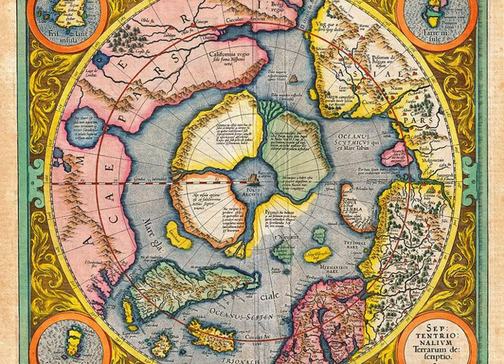ANCIENT MAP OF THE NORTH POLE 1595 [ MERCATOR ]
hello hello my friends. this is an ancient map of the north pole. The North Pole as a magnetic mountain goes back at least to Roman times. the North Pole as a magnetic mountain surrounded by a circular continent divided by four powerful rivers from maps Martin Behaim's 1492 globe shows,
 at the arctic pole there is a high magnetic rock, thirty-three German miles in circumference. A surging sea surrounds this rock, as if the water were discharged downward from a vase through an opening. Around it are islands, two of which are inhabited."

Mercator's map from 1595 showing the Arctic continent, with the "Rupes nigra et altissima" ('black and highest rock') at its centre. The Rock is the site of the North Pole, captioned as the POLVS ARCTICVS.
Gerardus Mercator's world map of 1569 reflects his reading of Cnoyen's Itinerarium. It also features a marginal note alluding to the Franciscan's "discovery",

"we have taken [the Arctic geography] from the Itinerium of Jacobus Cnoyen of the Hague, who makes some citations from the Gesta of Arthur of Britain; however, the greater and most important part he learned from a certain priest at the court of the king of Norway in 1364. He was descended in the fifth generation from those whom Arthur had sent to inhabit these lands, and he related that in the year 1360 a certain Minorite, an Englishman from Oxford, a mathematician, went to those islands; leaving them, advanced still farther by magic arts and mapped out all and measured them by an astrolabe in practically the subjoined figure, as we have learned from Jacobus.The four canals there pictured he said flow with such current to the inner whirlpool, that if vessels once enter they cannot be driven back by wind."
The Arctic map inset on Mercator's 1569 world map was the prototype for the influential and widely circulated Septentrionalium Terrarum of 1595, posthumously published by his son, and the maps in Ortelius's Theatrum Orbis Terrarum of 1570. Both show the same configuration of the arctic regions as the 1569 map.

In his letter to Dee, Mercator further quotes Cnoyen's description of the Northern regions:

"...In the midst of the four countries is a Whirlpool into which there empty these four Indrawing Seas which divides the North. And the water rushes round and descends into the earth just as if one were pouring it through a filter funnel. It is 4 degrees wide on every side of the Pole, that is to say eight degrees altogether. Except that right under the Pole there lies a bare rock in the midst of the Sea. Its circumference is almost 33 French miles, and it is all of magnetic stone. And is as high as the clouds, so the Priest said, who had received the astrolabe from this Minorite in exchange for a Testament. And the Minorite himself had heard that one can see all round it from the Sea, and that it is black and glistening. And nothing grows thereon, for there is not so much as a handful of soil on it."
More interesting to modern researchers are the people the friar encountered, "pygmies" who may well be identical with the Skrælings referred to in old Norse texts about Greenland, predecessors of the modern Inuit.

The John Day letter
In 1956 a letter referring to the existence of the book was found in the Archivo General de Simancas (Spain) from the English merchant John Day to "The Most Magnificent And Most Worthy Lord - The Lord Grand Admiral" (presumably Christopher Columbus).
 written in either December 1497 or January 1498, John Day says,

"...Your Lordship's servant brought me your letter. I have seen its contents and I would be most desirous and most happy to serve you. I do not find the book Inventio Fortunata, and I thought that I (or he) was bringing it with my things, and I am very sorry not [to] find it because I wanted very much to serve you. I am sending the other book of Marco Polo and a copy of the land which has been found [by John Cabot]… The Rupes Nigra ("Black Rock"), a phantom island, is believed to be a 33-mile-wide black rock (Mercator actually describes the rock's circumference as 33 "French" miles) located at the Magnetic North Pole or at the North Pole itself.It purportedly explains why all compasses point to this location.comes from a lost work titled Inventio Fortunata, and the island features on maps from the sixteenth and seventeenth centuries, including those of Gerardus Mercator and his successors.Mercator describes the island in a 1577 letter to John Dee:

In the midst of the four countries is a Whirl-pool, into which there are empty these four indrawing Seas which divide the North. And the water rushes round and descends into the Earth just as if one were pouring it through a filter funnel. It is four degrees wide on every side of the Pole, that is to say eight degrees altogether. Except that right under the Pole there lies a bare Rock in the midst of the Sea.